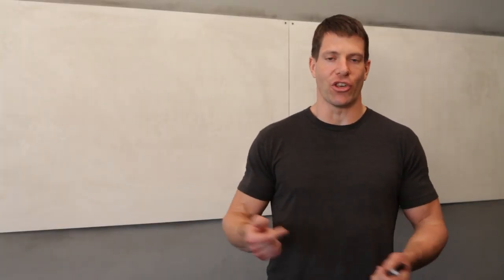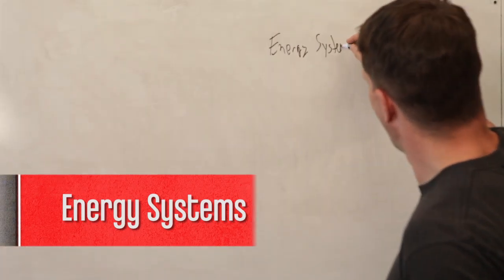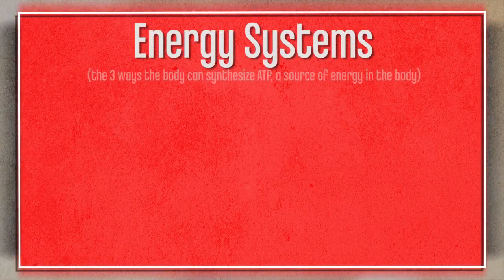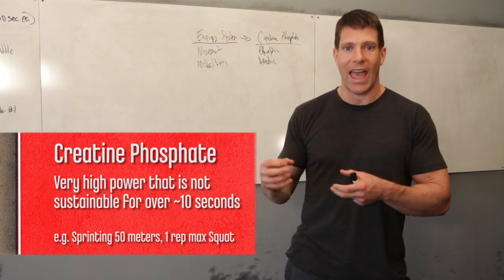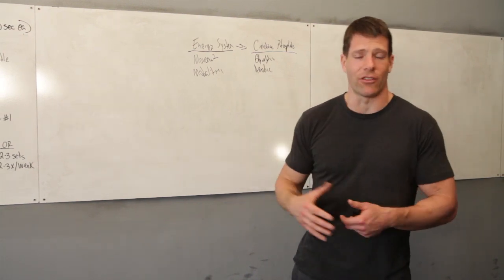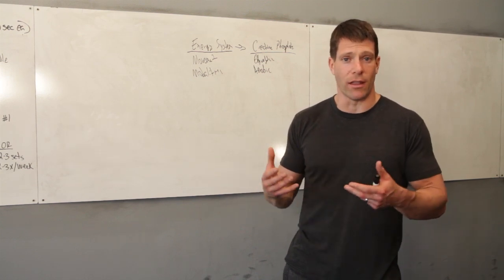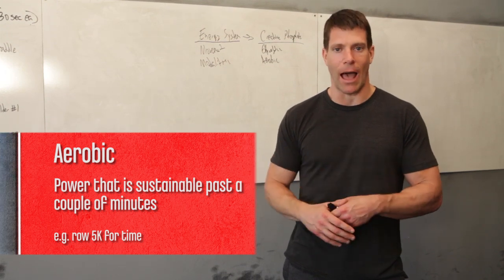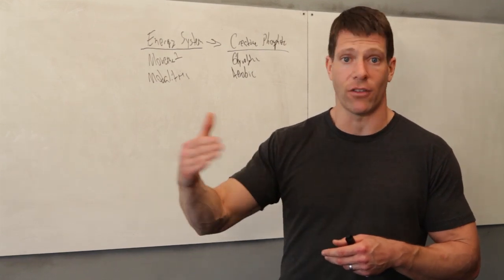Energy Systems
In this video, Coach Charles Hair discusses the 3 ways the body can synthesize ATP, a source of energy in the body.

See the links below for more information on the subject.